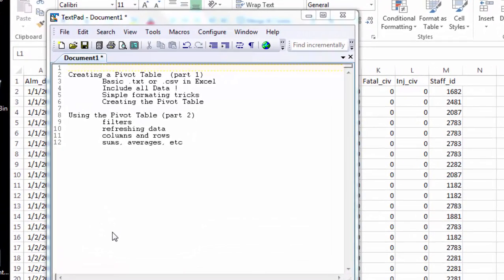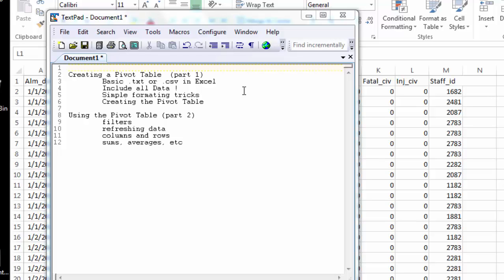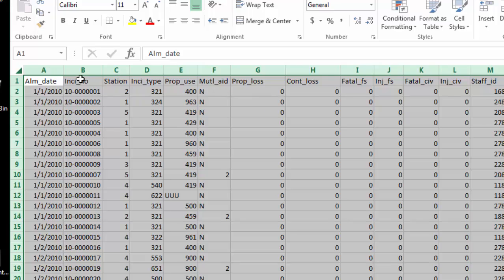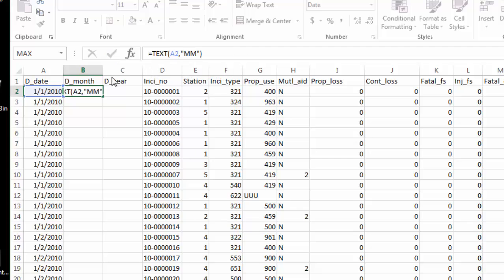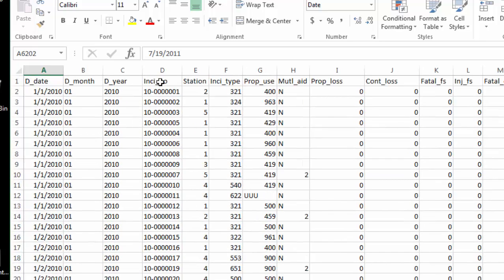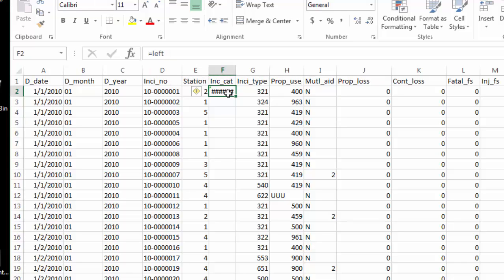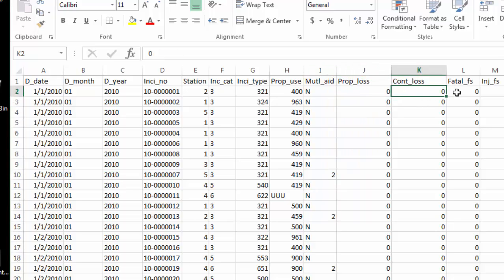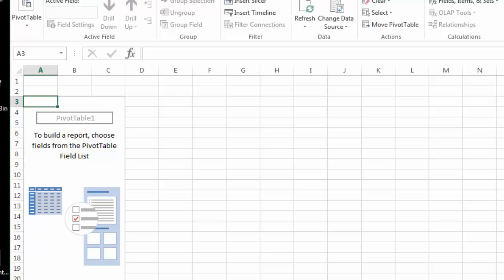Pivot Tables in Excel, Part1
Introduction to setting up Pivot Tables in Excel (2013 version) Part 1